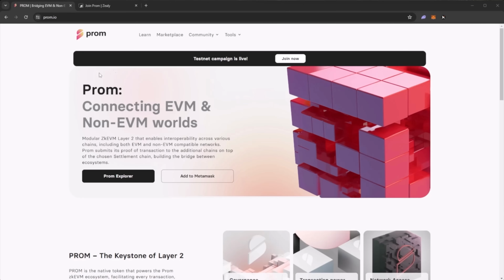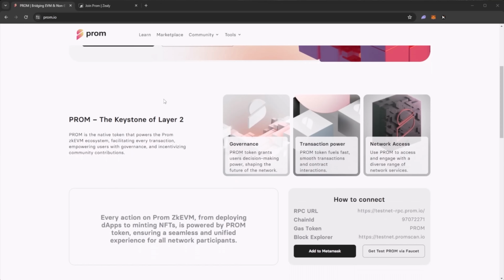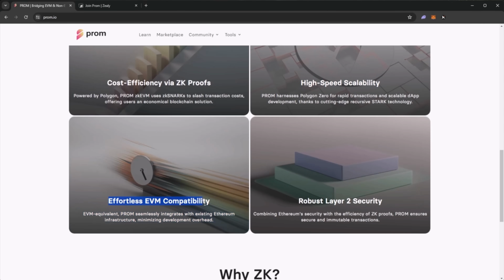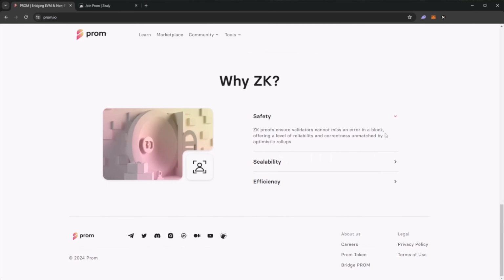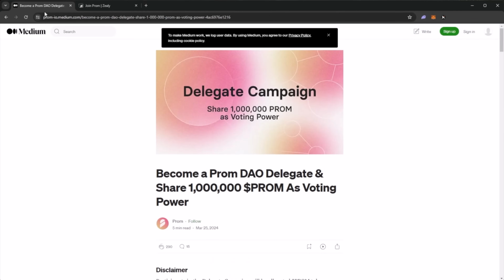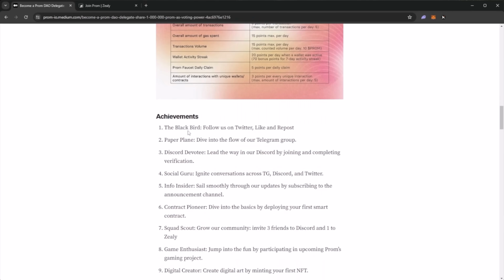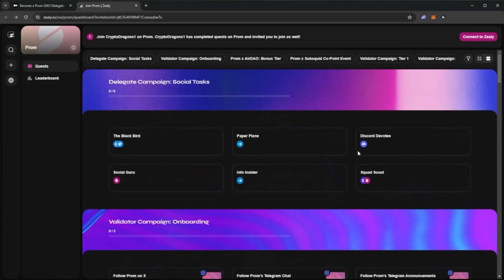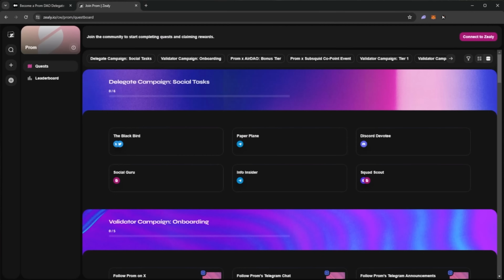Prom - Modular zkEVM Layer 2. Connecting EVM & Non-EVM worlds through interoperability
Socials 🌐